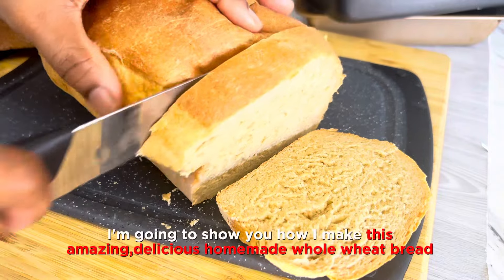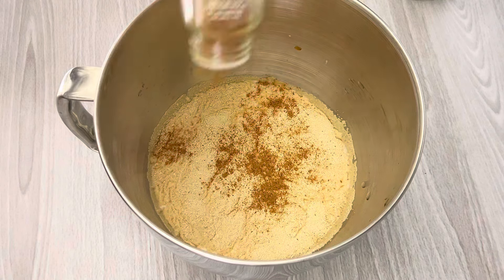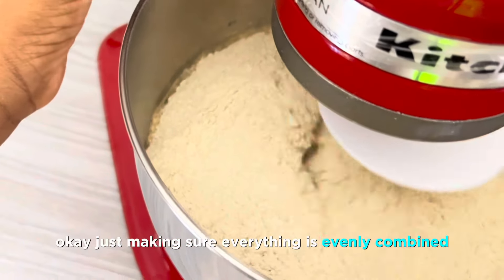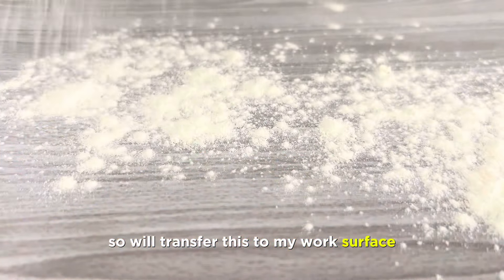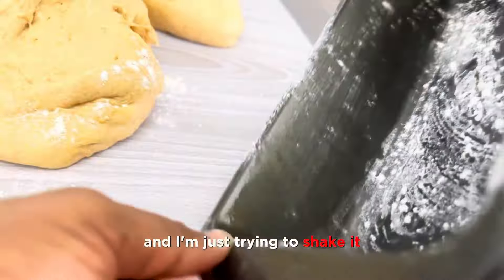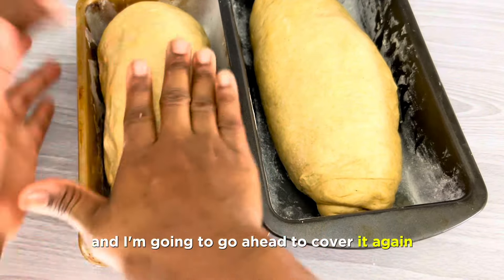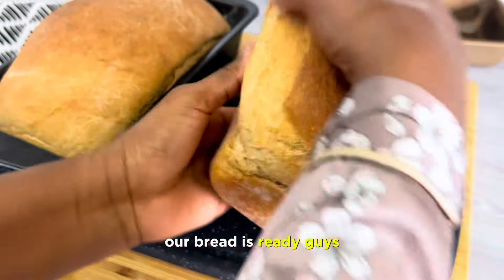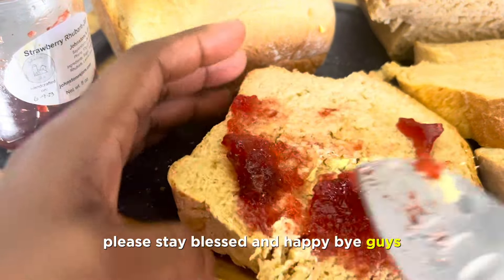How to Make Whole Wheat Bread at Home/Easier Bread Recipe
In today’s video,I’m going to show you how I make this amazing,delicious homemade whole wheat bread or what we call in Ghana bread bread this is very easy,beginner friendly and I know for sure you are going to love it but before then please take a moment to subscribe to this channel,thank you so much for your support.Hello and welcome to my channel.If you are new here,a warmly welcome to you.
1 cup warm water
1/2 cup evaporated milk
3 tsp yeast
1 tbsp vanilla extract
1 tsp nutmeg
2-3 tbsp honey
1/2 soft butter
1 cup all purpose flour
3 cups whole wheat flour
1 tsp salt

00:00 Introduction
00:35 add all the ingredients into a bowl
01:49 mix and knead it for 10 mins
03:05 transfer it to a greased bowl and cover for an hour to rise
04:10 1 hour later shape the dough and transfer it in the loaf pan
04:55 let it rise for another half hour
05:09 bake for 30 mins @375 F

Tasty Jollof rice

Ghana Style Fried Chicken

Blueberry muffins